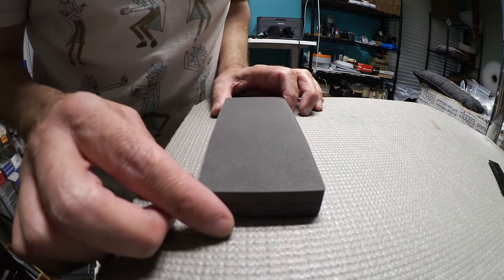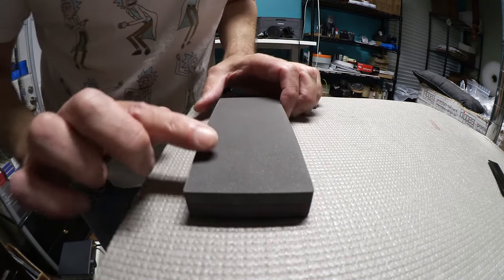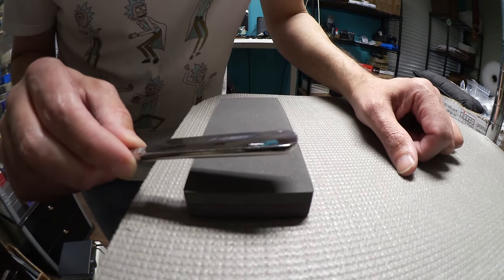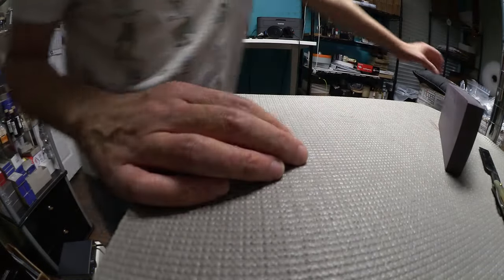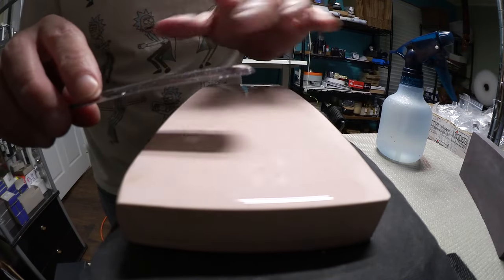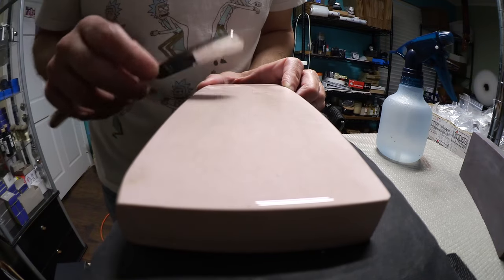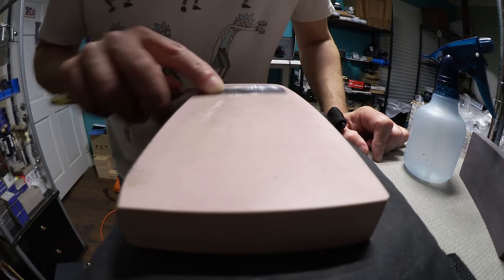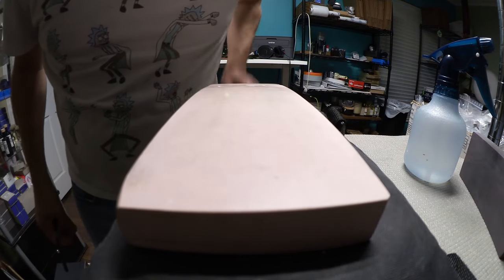Straight Razor Honing; 3 Methods to Even Bevel Widths When Using Laterally Convex Stones 12.19.2023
happy birthday, Foofur!  I love you forever

convex hone for sale;